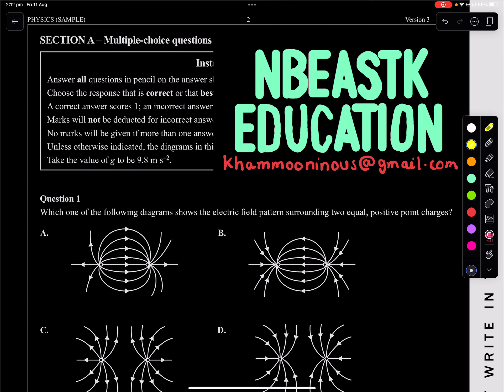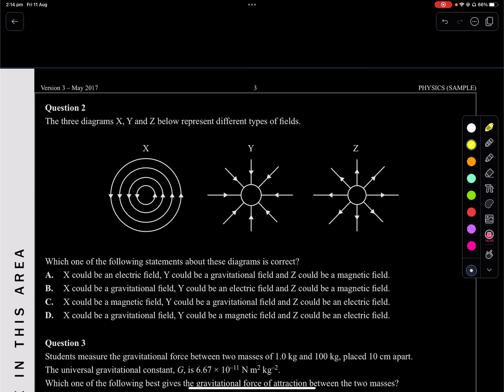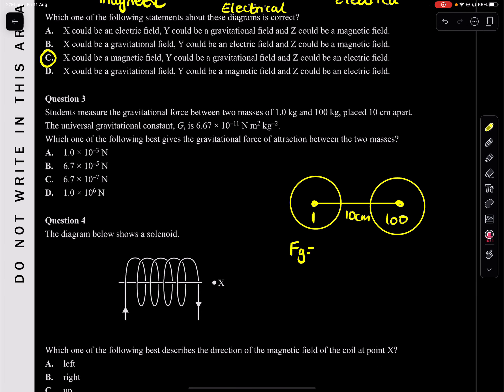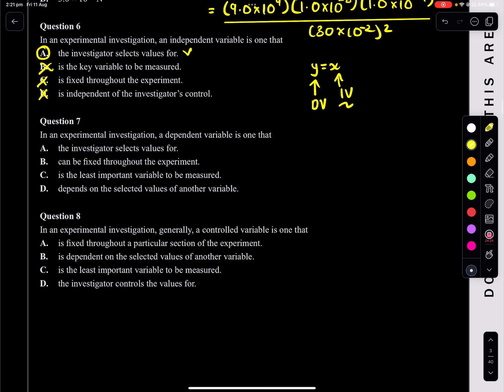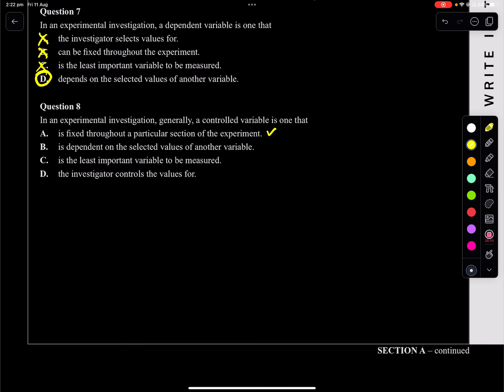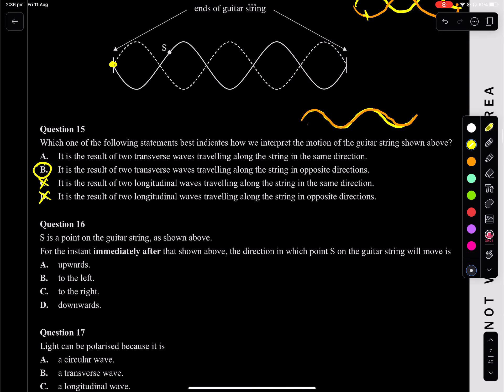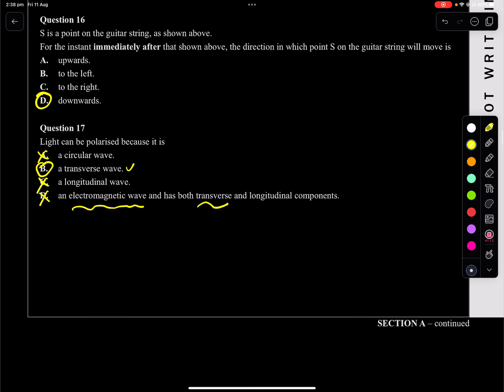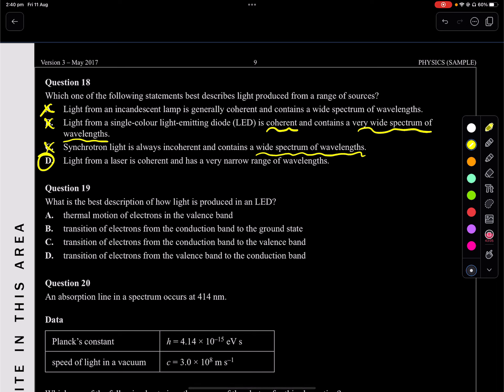2017 VCE Physics Exam Sample Paper Multiple Choice Suggested Solutions